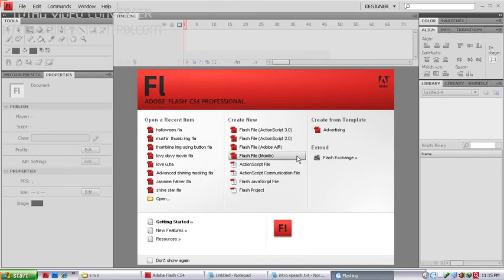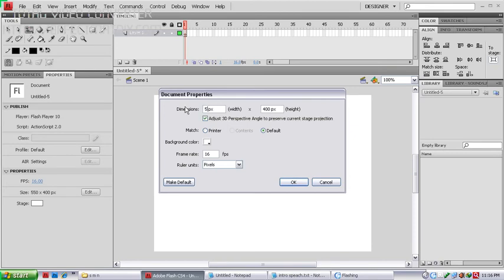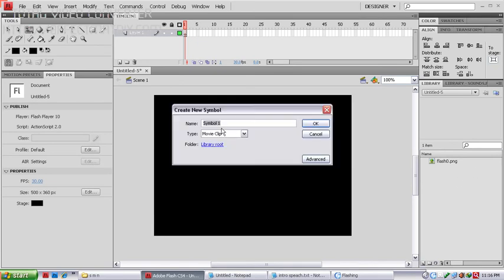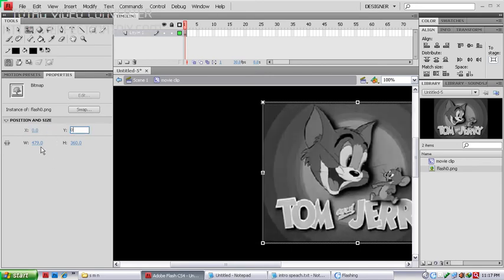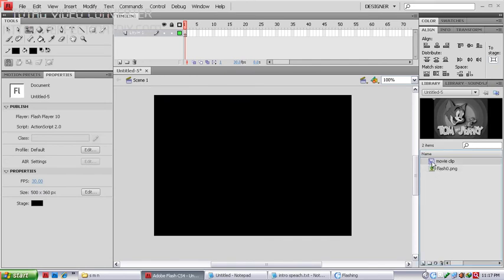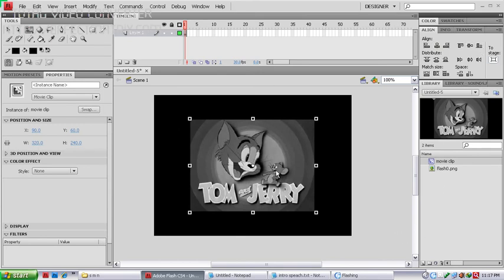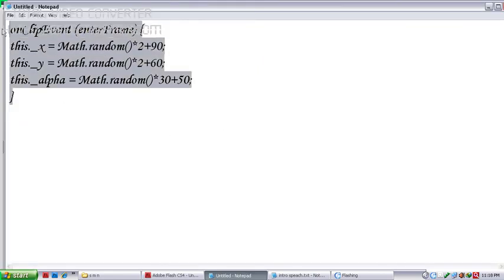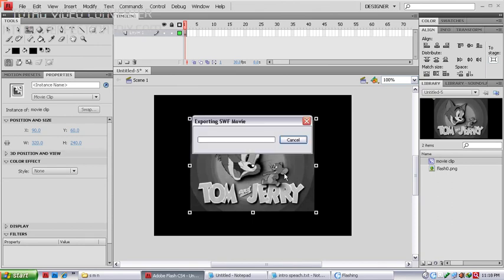how to create old film effect.flv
Create a simpley old movie effect in Adobe Flash cs4 in less minute .